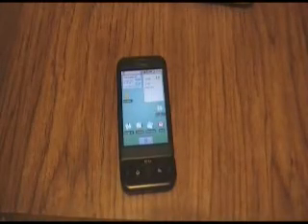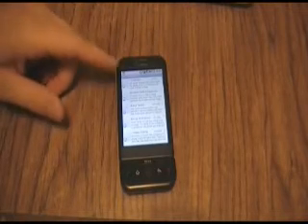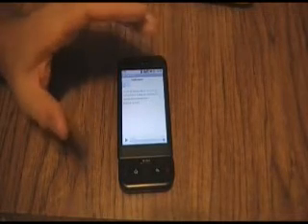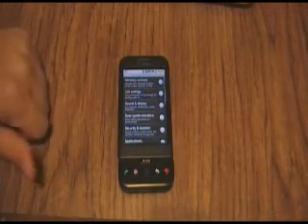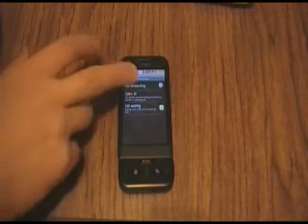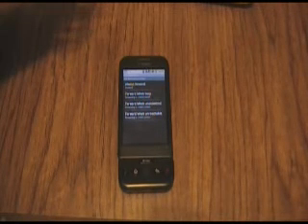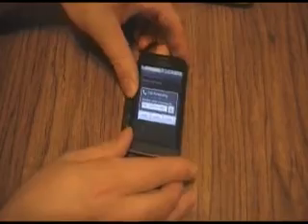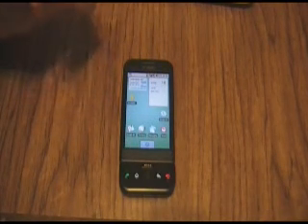Adding Google Voice to your Android G1 Phone (Donut)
This tutorial was originally for my friend Jaz, but I've decided to expand it to the masses. While the video is for my G1, it should work on most Android phones running Donut. Other versions of the OS may differ.